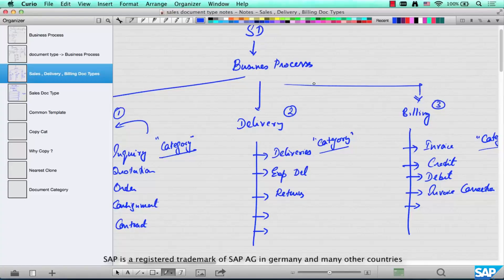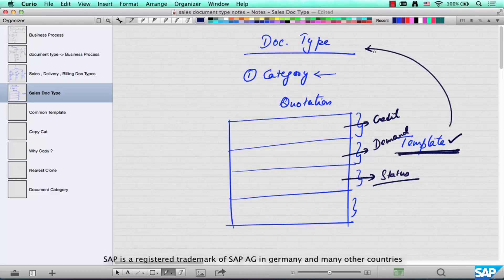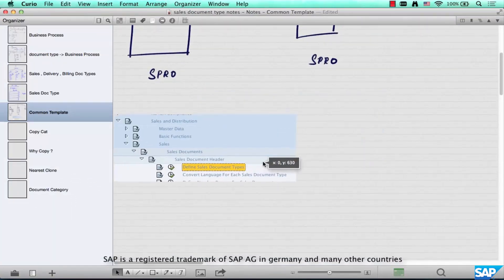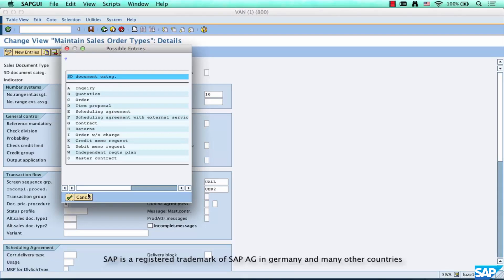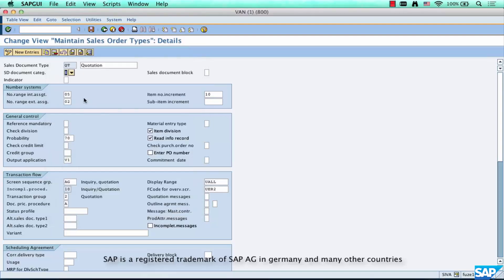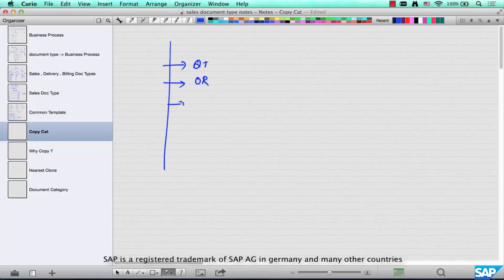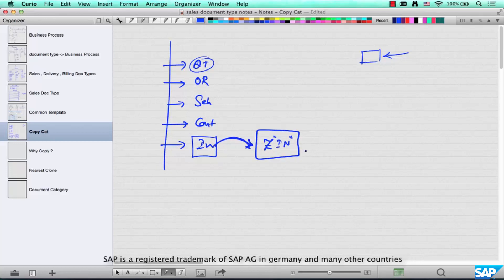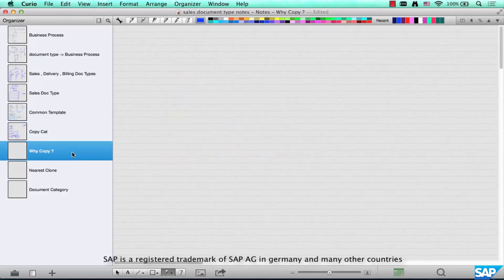38- SAP SD Free Course: doc type template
Document Type Key is used to distinguish between different business transactions and to classify the accounting documents